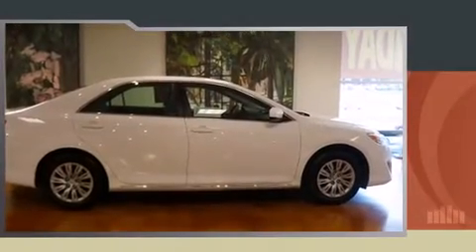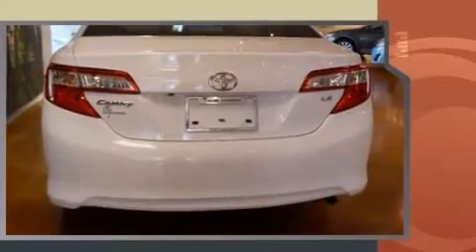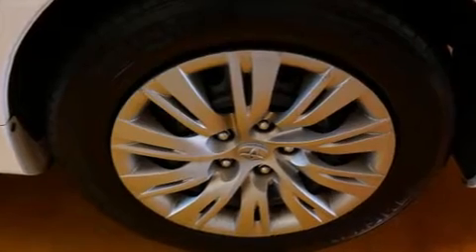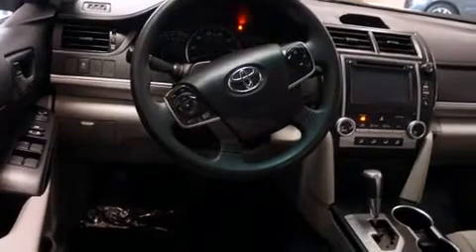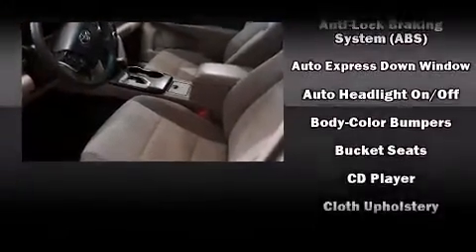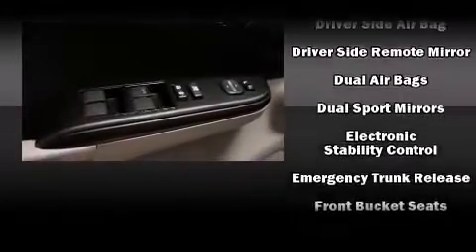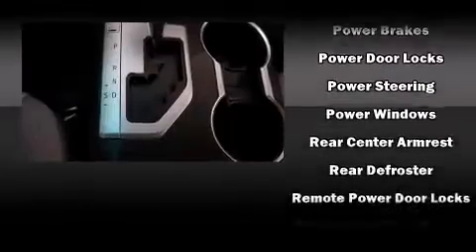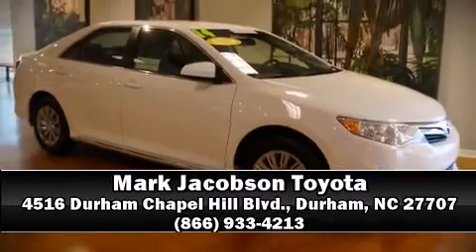2014 Toyota Camry in Durham, NC 27707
4516 Durham Chapel Hill Blvd.

Discerning drivers will appreciate the 2014 Toyota Camry. This 4 door, 5 passenger sedan still has fewer than 30,000 miles! It features a front-wheel-drive platform, an automatic transmission, and a 2.5 liter 4 cylinder engine. Toyota prioritized practicality, efficiency, and style by including: 1-touch window functionality, a tachometer, front bucket seats, power door mirrors, power windows, cruise control, and a split folding rear seat. Audio features include a CD player with MP3 capability, steering wheel mounted audio controls, and 6 speakers, providing excellent sound throughout the cabin. Toyota ensures the safety and security of its passengers with equipment such as: head curtain airbags, front and rear SIDE impact airbags, traction control, brake assist, ignition disabling, and 4 wheel disc brakes with ABS. This car was designed with safety in mind, allowing you to drive with even greater assurance. A Carfax history report indicates just one previous owner. Our sales reps are knowledgeable and professional. We'd be happy to answer any questions that you may have.